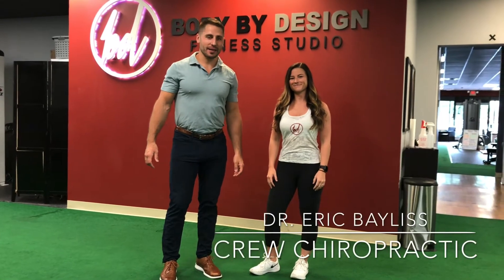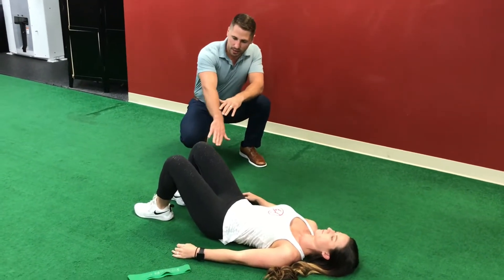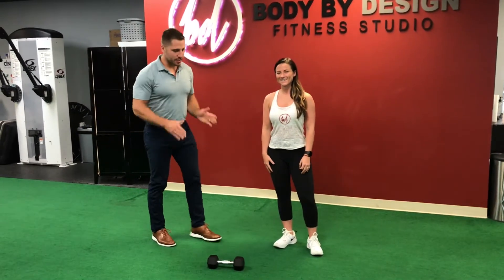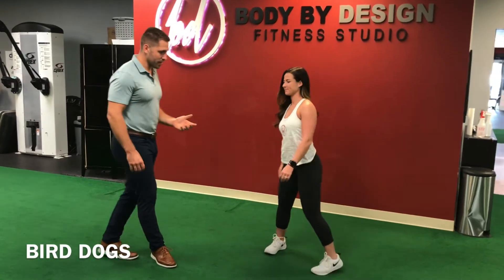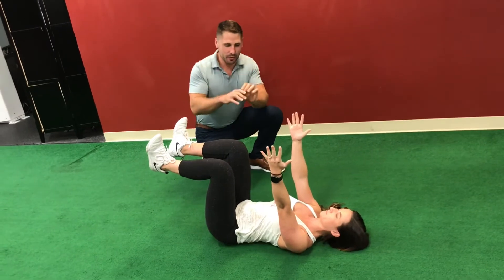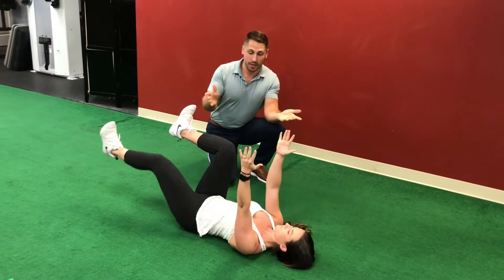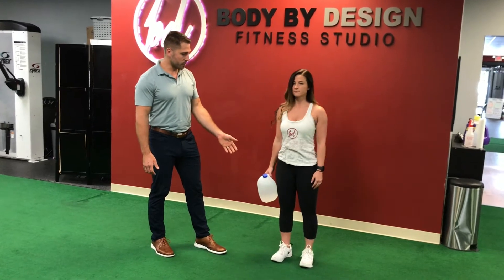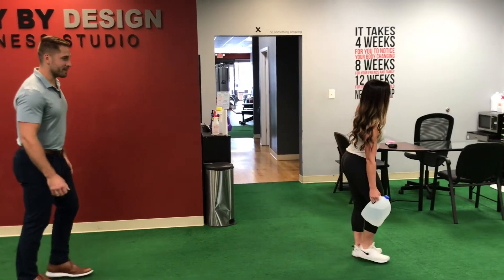5 Core Strength Exercises You Need To Know That Aren't Crunches!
Dr. B explains 5 core toning & strengthen exercises to aid in back pain and stability! Try them at home or the gym!